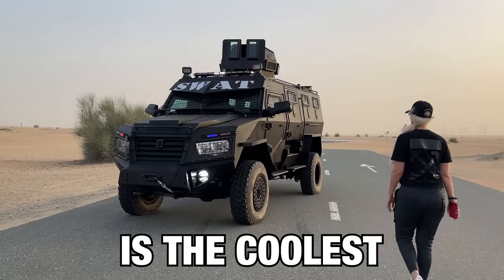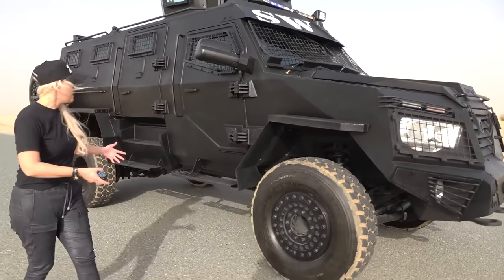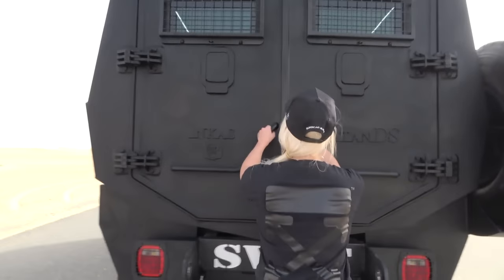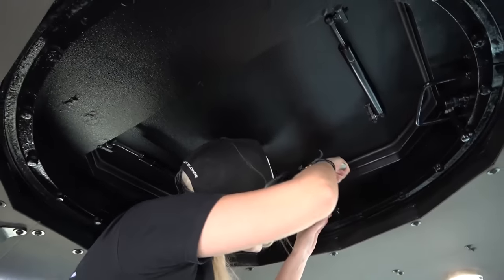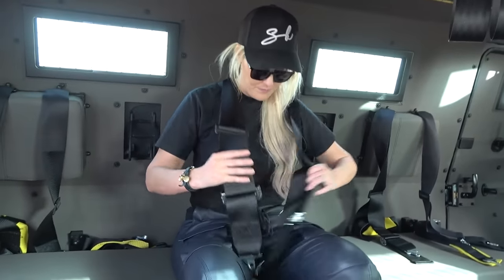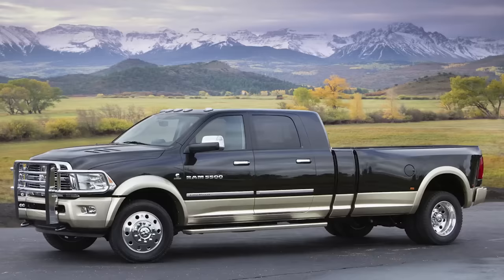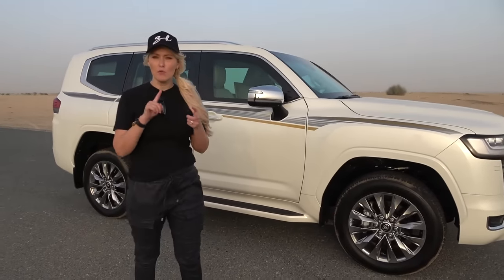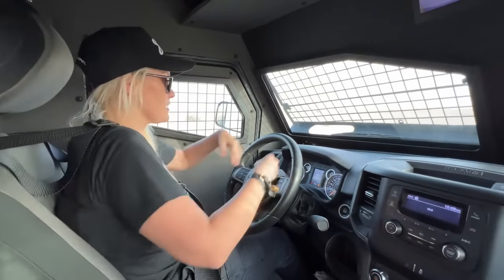Off-Roading in a Custom SWAT Police Vehicle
We got to drive and look inside the Titan-DS, a modified Dodge Ram created by Inkas Vehicles for police forces all over the world. It's armored, has a 360º watch nest and is an an off road monster able to reach speeds of up to 160km/h!